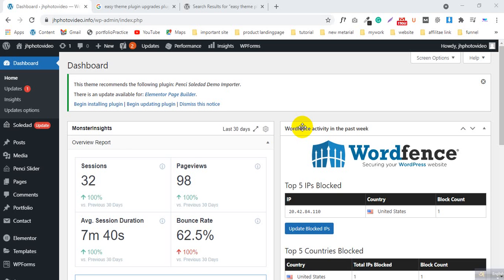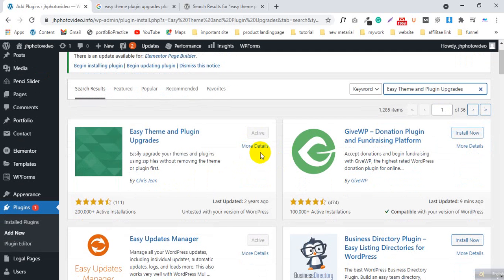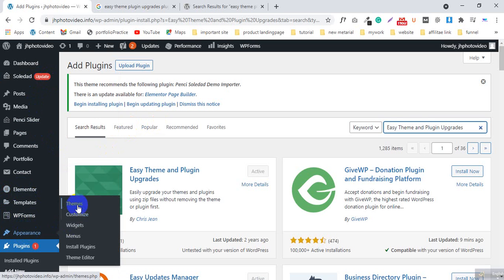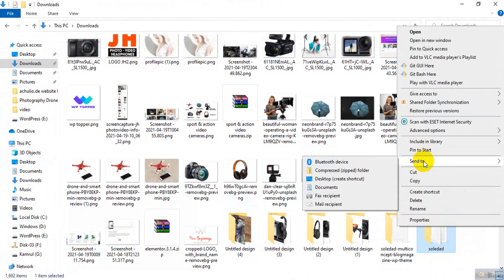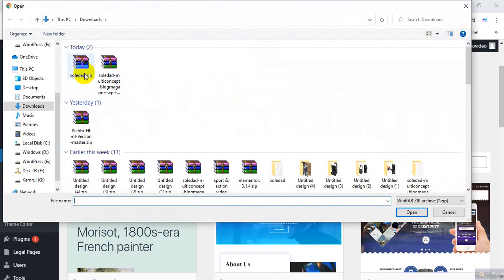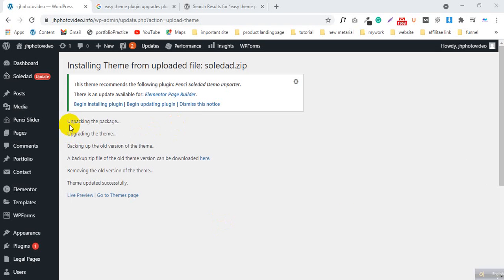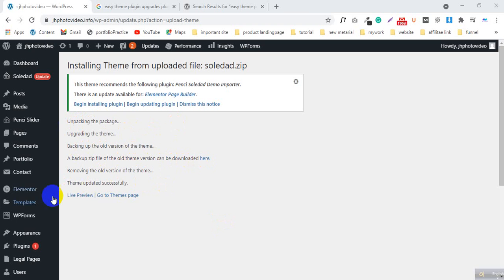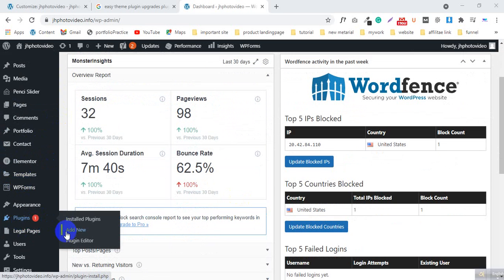How to update WordPress theme and plugin manually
Our Services:
👉Create Landing page
👉Create One-page website
👉Create a sales funnel
👉Create  Ecommerce Website
👉Create a complete website at reasonable price